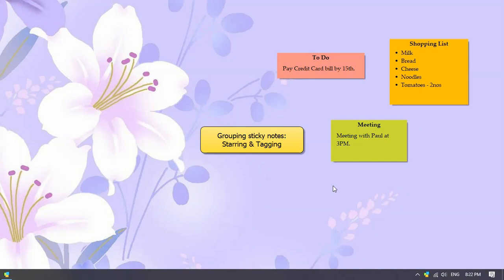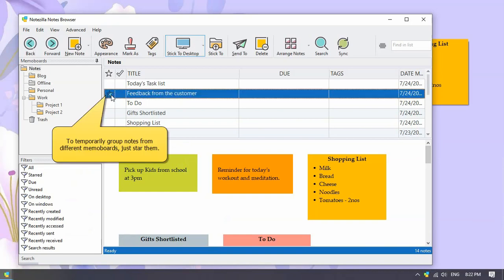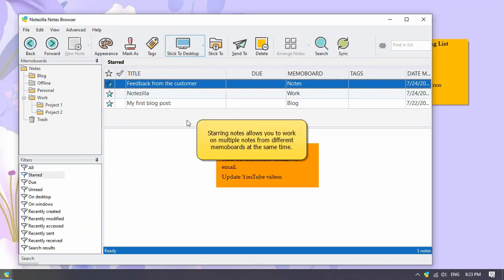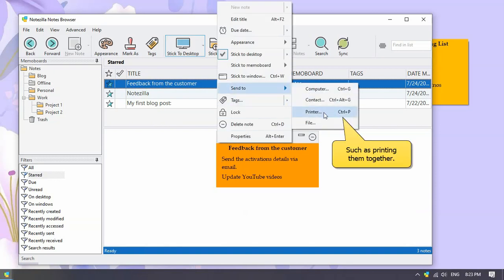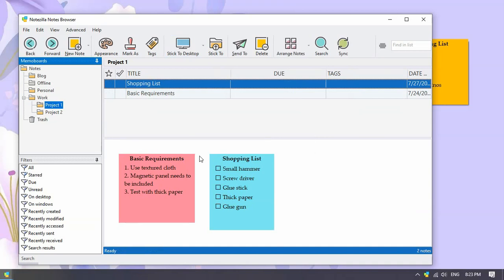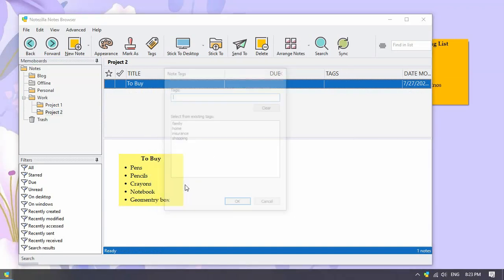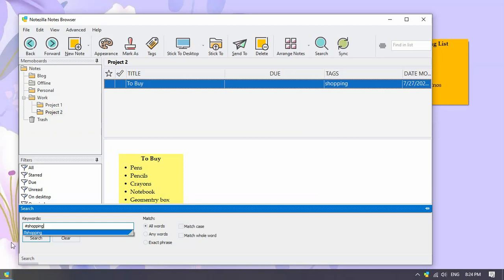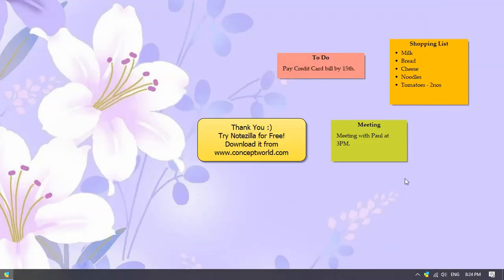Windows: Tagging sticky notes in Windows using Notezilla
Group & organize sticky notes using tags in Windows, Android, iPhone & iPad. Assign tags/labels to sticky notes to quickly access related sticky notes.

Notezilla is a sticky notes app for Windows designed to keep you well-equipped & well-organized. It lets you take quick notes on sticky notes right on your Windows desktop & gives you the best sticky notes experience.